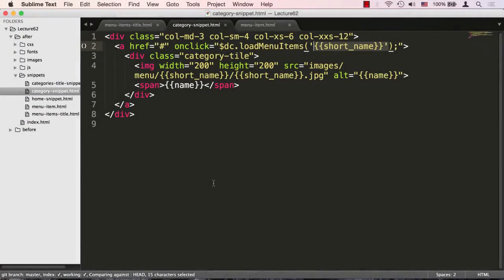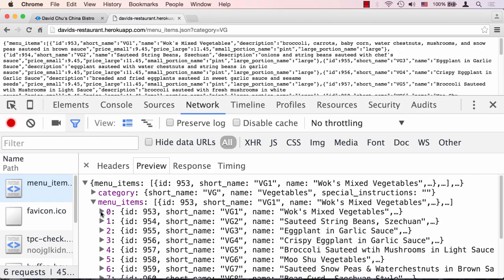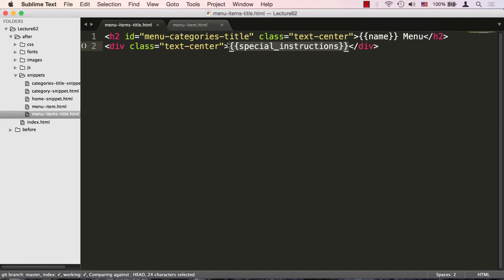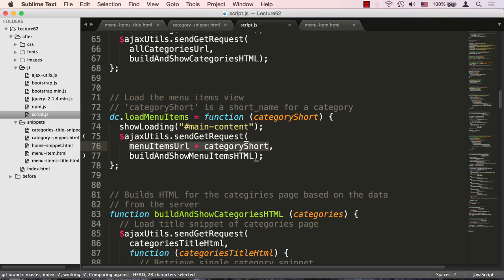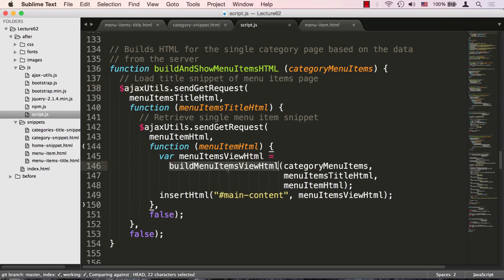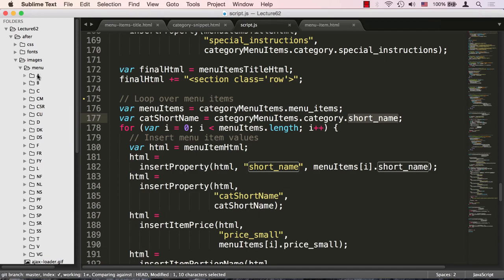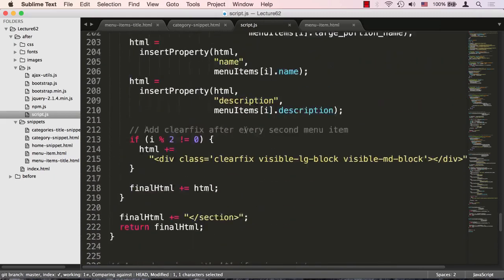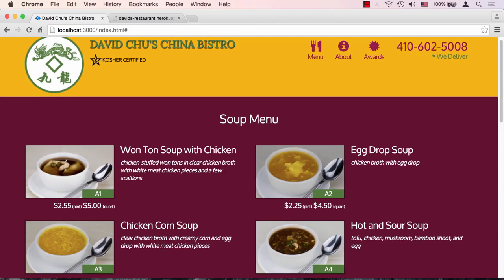Lecture 62: Dynamically Loading Single Category View